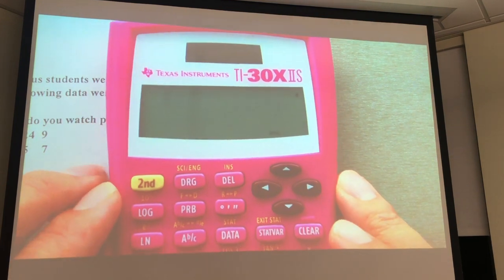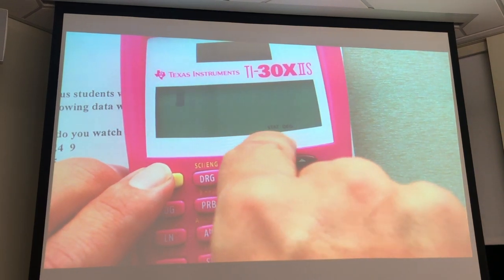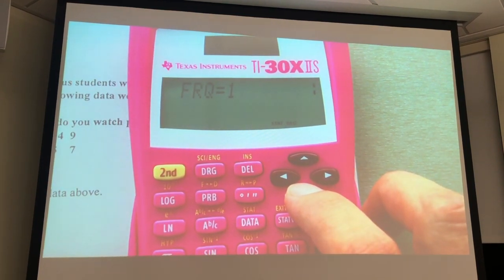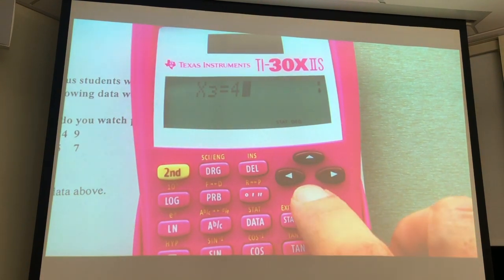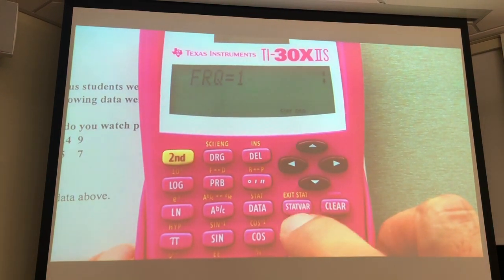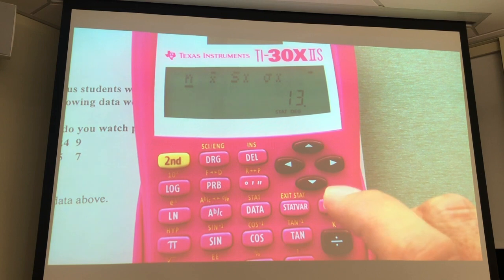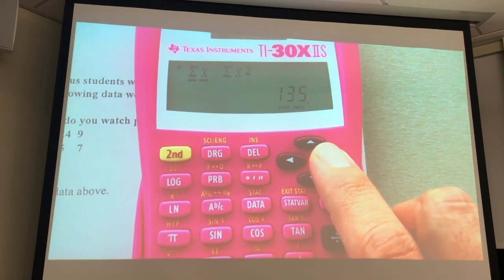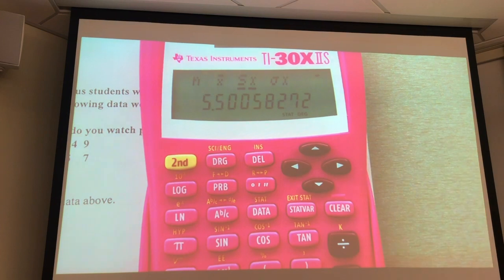Stats in a TI 30XIIS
In this video, I show how to determine the one-variable statistics in the TI-30XIIS.  This includes mean and standard deviation.